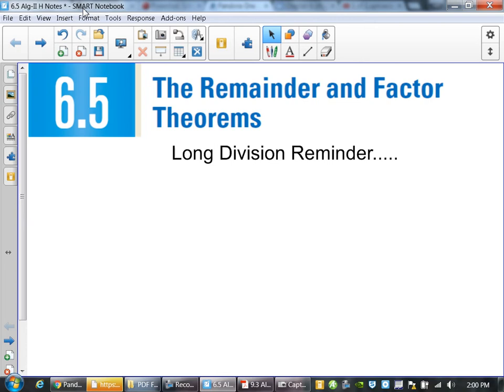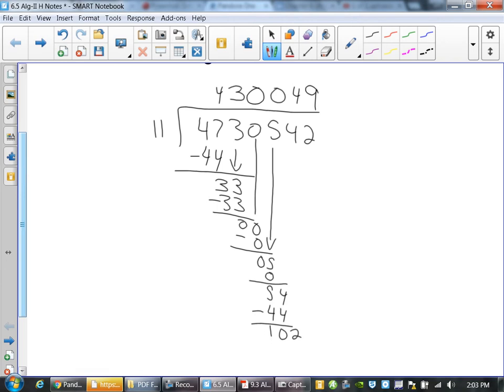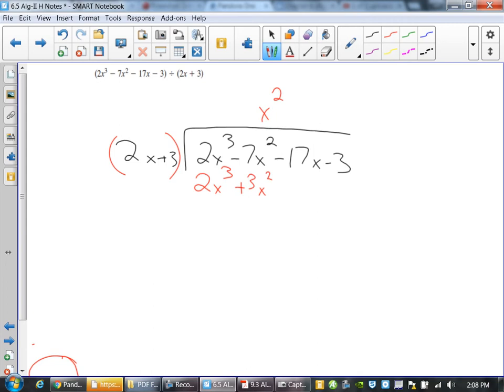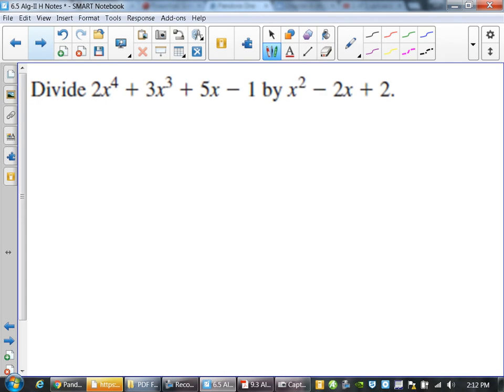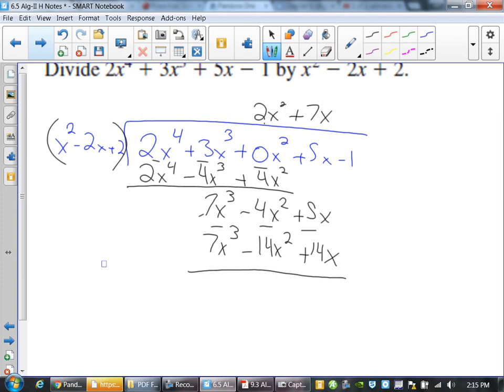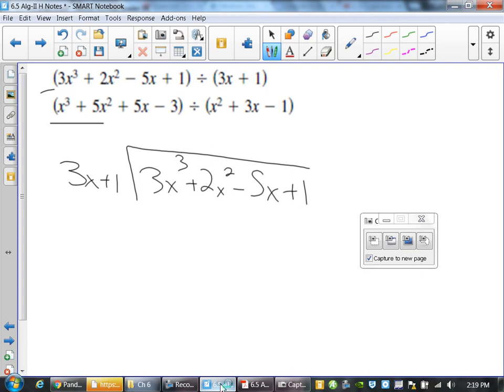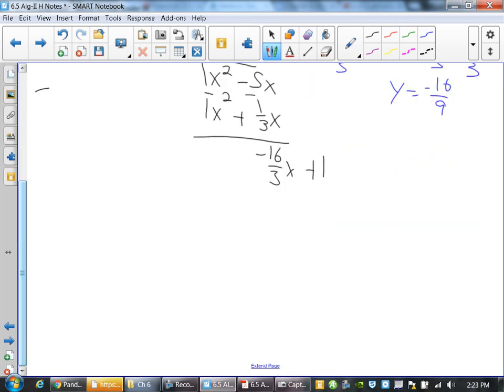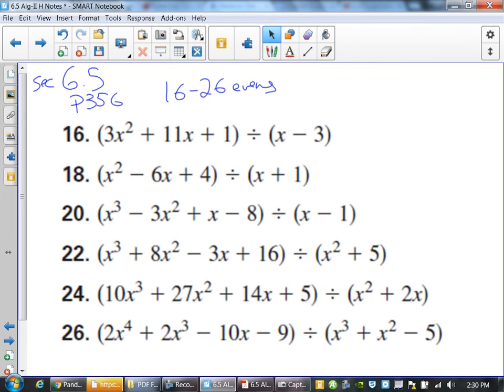November09 6 5 Long Division p12